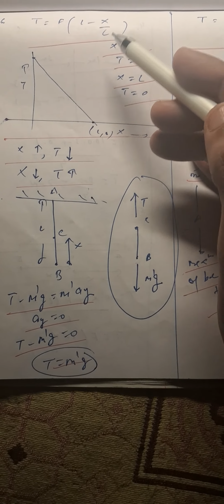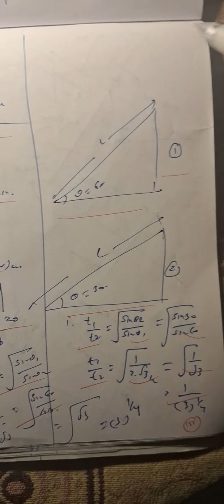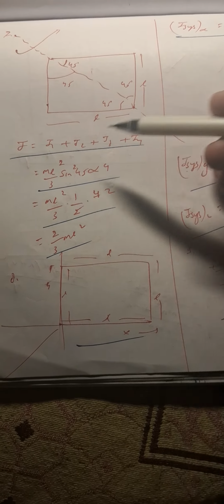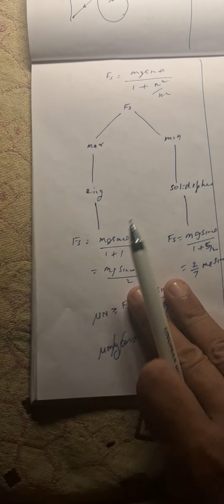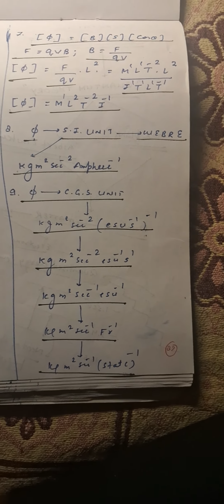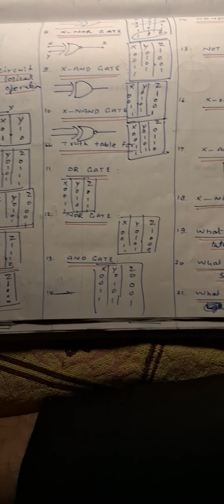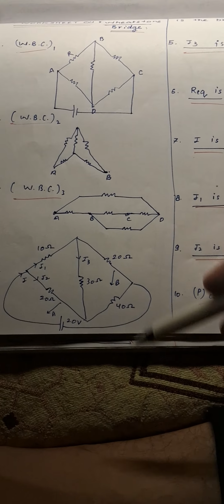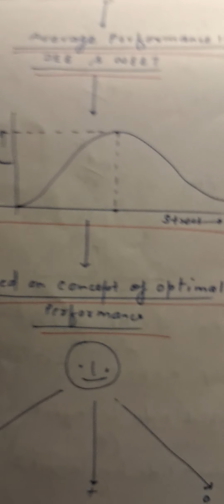Optimal physics-combined videos-8426-acharya vishvendra